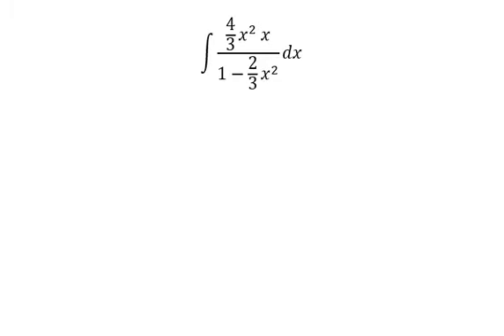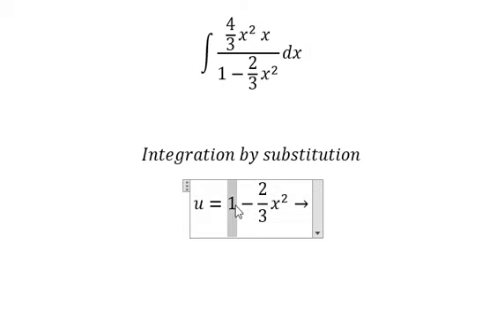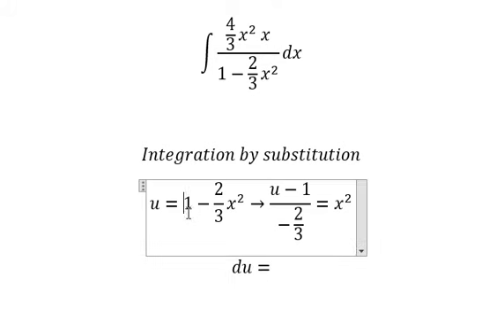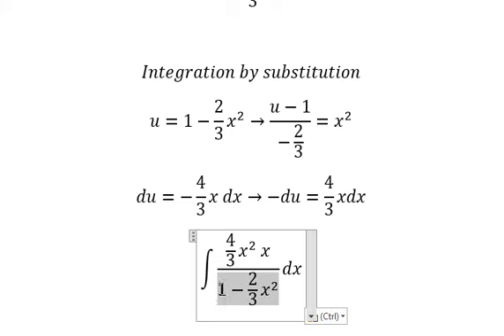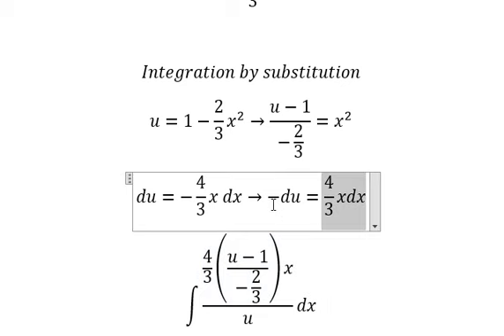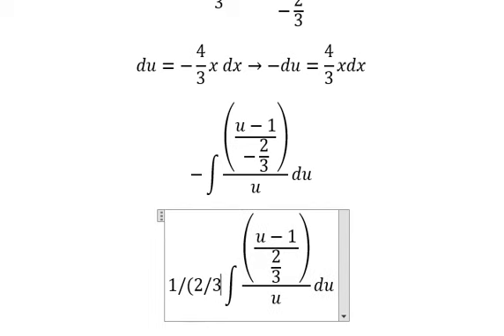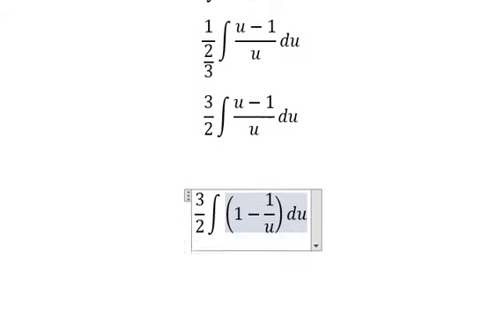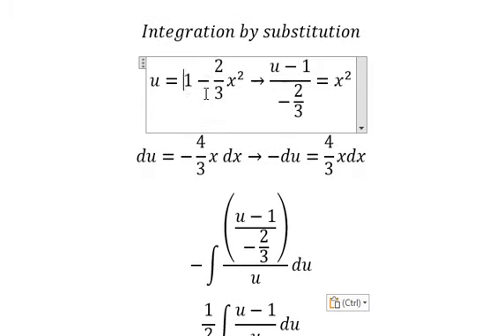Calculus Help: Integral ∫ (4/3 x^3)/(1-2/3 x^2 ) dx - Integration by substitution